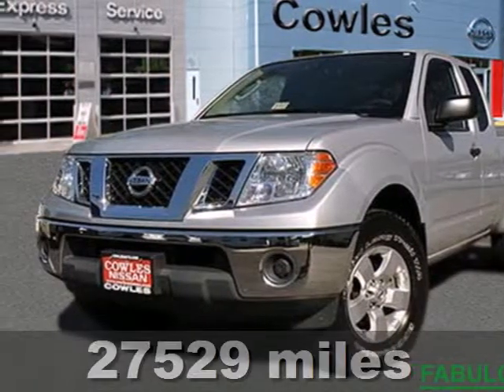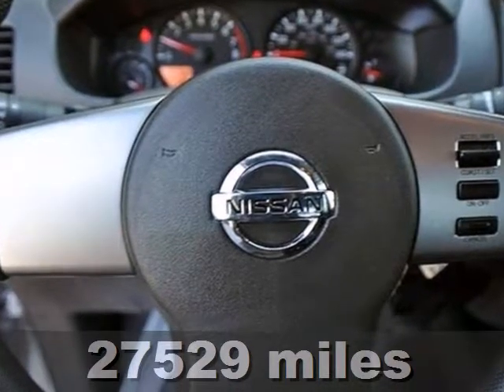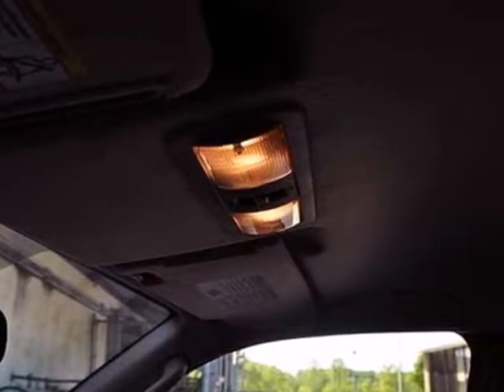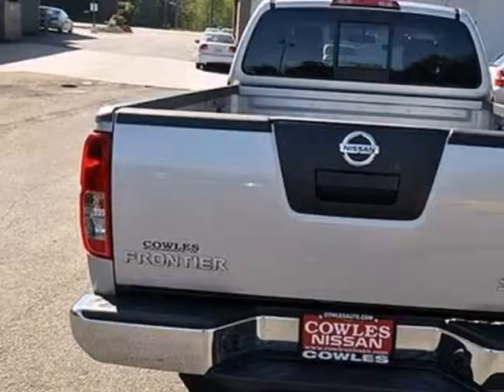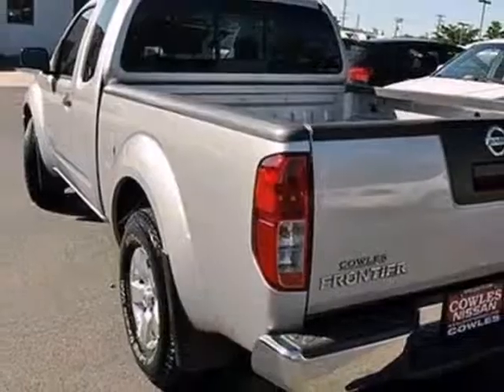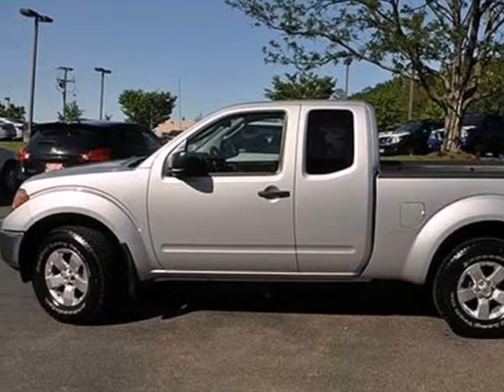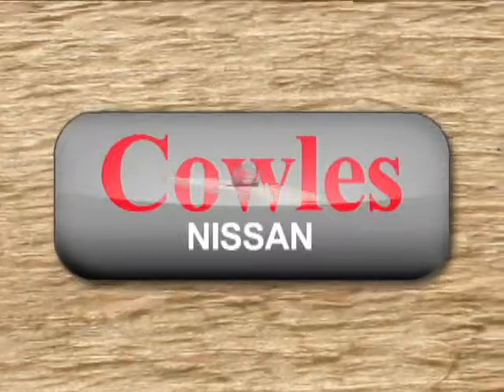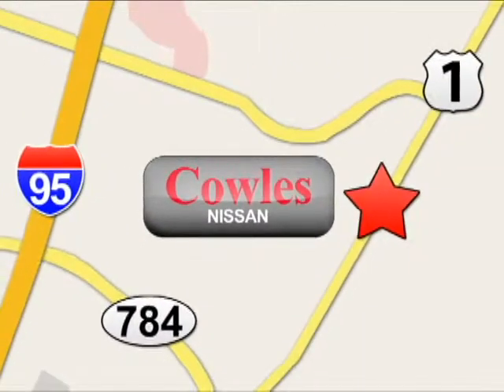2011 Nissan Frontier Washington DC VA Woodbridge, VA L2287A - SOLD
Year: 2011
Make: Nissan
Model: Frontier
Trim: Automatic
Engine: 6 Cylinder
Transmission: Automatic
Color: Silver
Interior: Gray
Mileage: 27529
Stock #: L2287A
We want to help you find the car that fits you and your families needs. Let us then earn your business and your trust. We will do every thing necessary to make sure you drive home with the car of your choice. , Reclining Bucket Seats,AM/FM Stereo/CD,Remote Keyless Entry,Deluxe Cloth Upholstery,, Four speaker(s), Air conditioning, Front seat center armrest, Ventilation system, 12v power outlet: front, Below seat storage under rear seat, Clock, Front seats and rear seats cup holders, Two height adjustable active head restraints on front seats, two head restraints on rear seats, Power steering, Four-door pickup extended body style with short wheelbase F-Alpha and regular, Doors driver and front hinged, doors rear driver and rear hinged, doors passenger and front hinged, doors rear passenger and rear hinged, Delayed/fade courtesy lights, Driver and passenger vanity mirror, Low tire pressure indicator, Cargo area dimensions: length (inches): 73.3, front width (inches): 61.4, width between arches (inches): 44.4 and height (inches): 18.0, Dual range transmission 2WD, 4WD high and 4WD low, External dimensions: overall length (inches): 205.5, overall width (inches): 72.8, overall height (inches): 69.7, ground clearance (inches): 10.1, wheelbase (inches): 125.9, front track (inches): 61.8, rear track (inches): 61.8 and curb to curb turning ci, Multi-point injection fuel system, 21.1 gallon fuel tank, Internal dimensions: front headroom (inches): 39.7, rear headroom (inches): 38.3, front hip room (inches): 55.8, rear hip room (inches): 55.0, front leg room (inches): 42.4, rear leg r

Address:
14777 Jefferson David Hwy